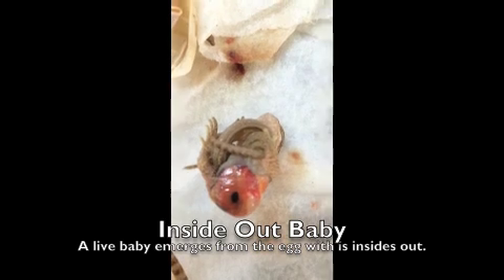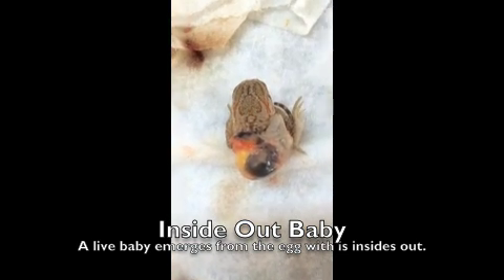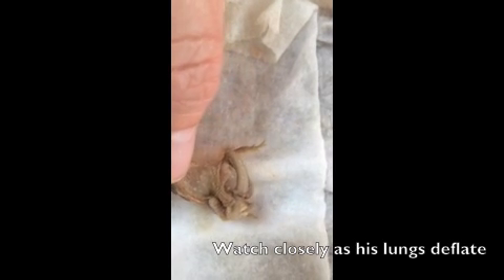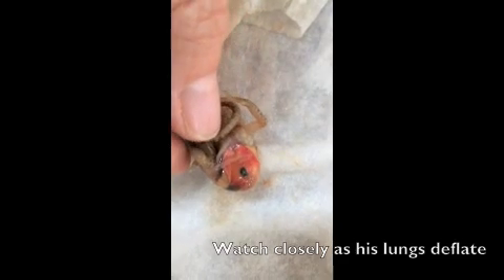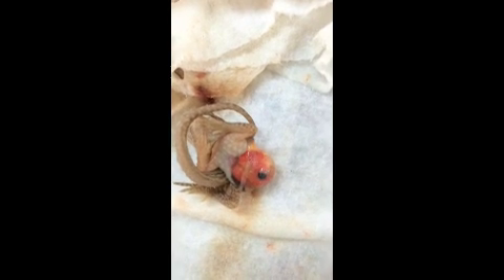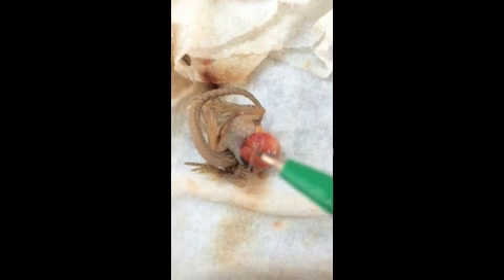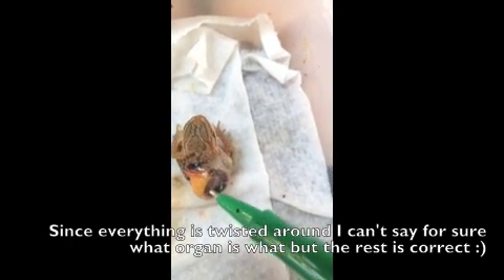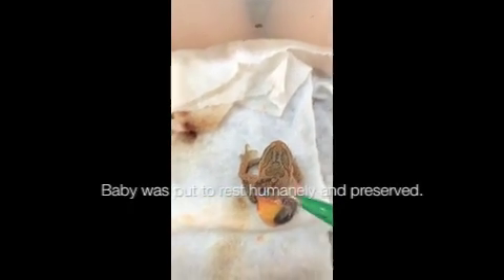Inside Out Baby Bearded Dragon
Bearded Dragon hatches with organs and lungs outside of body.  Heart is beating and you can see lungs exhale.